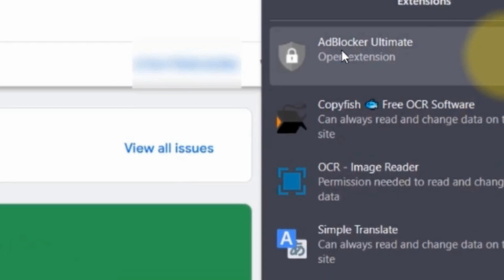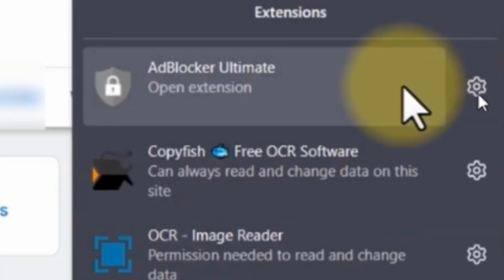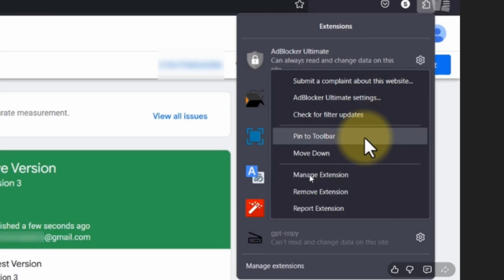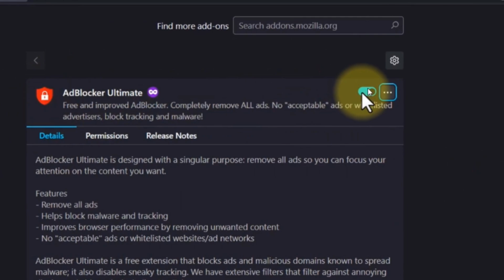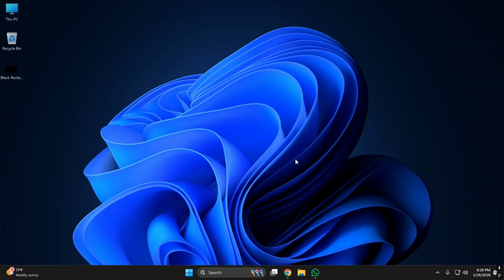How To Solve Google Tag Manager (GTM) Preview Mode error - Tag Assistant could not connect to tag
In this video, we’ll provide you with effective solutions to fix the Google Tag Manager (GTM) Preview Mode error: "Tag Assistant could not connect to tag." If you're encountering this frustrating issue while trying to debug your tags, this step-by-step tutorial will help you troubleshoot and resolve the problem!

We’ll start by explaining the common causes of this error, including issues with browser settings, tag configuration, or network problems that can prevent connections.

Next, we’ll guide you through several practical methods to solve the issue:

Checking Browser Compatibility: Learn how to ensure you're using a supported browser and that it's up-to-date for optimal GTM performance.

Disabling Browser Extensions: We’ll show you how to identify and disable extensions that might interfere with GTM’s functionality.

Clearing Cache and Cookies: Discover how clearing your browser's cache and cookies can help resolve connection issues in Preview Mode.

Reviewing Tag Configuration: Understand how to double-check your GTM tags and triggers to ensure everything is set up correctly.

Using Google Tag Assistant: Learn how to utilize the Google Tag Assistant tool to diagnose issues and verify if your tags are firing correctly.

By the end of this video, you’ll have the knowledge and tools needed to effectively solve the GTM Preview Mode error and ensure your tags are working as intended!